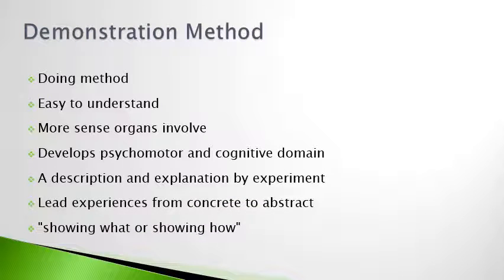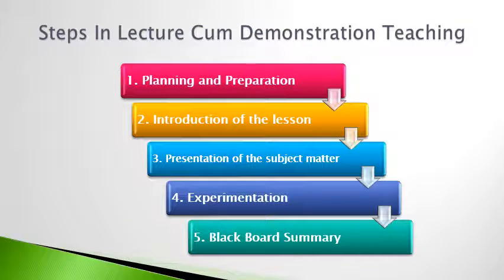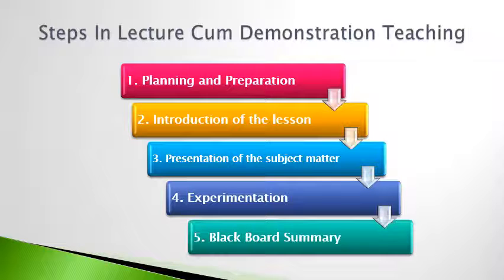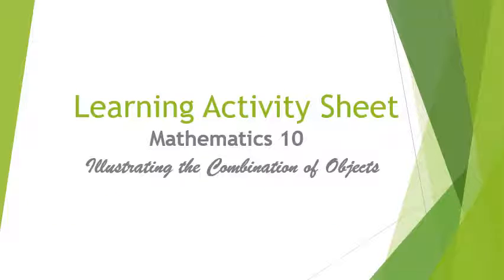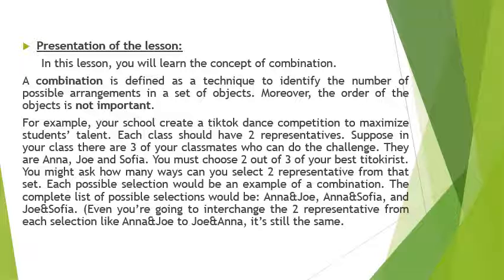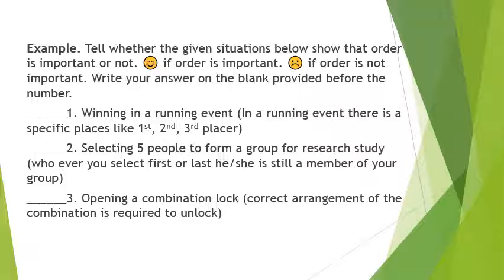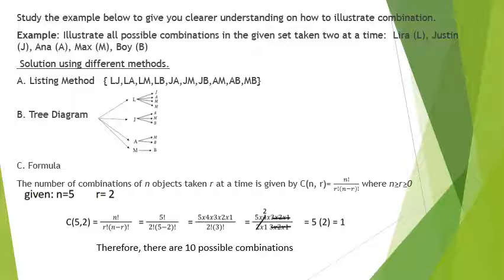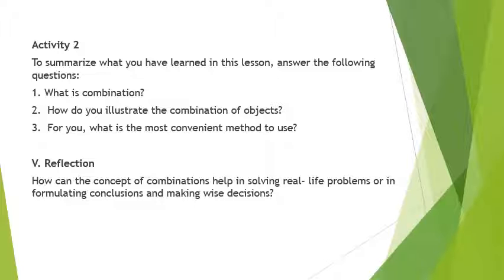LECTURE CUM-DEMONSTRATION METHOD